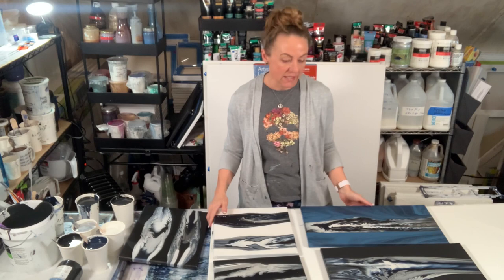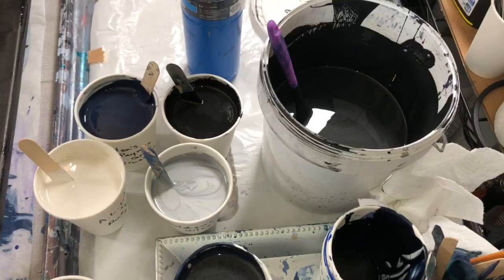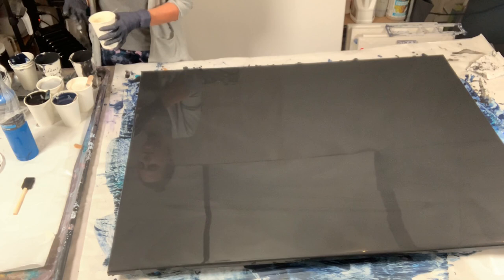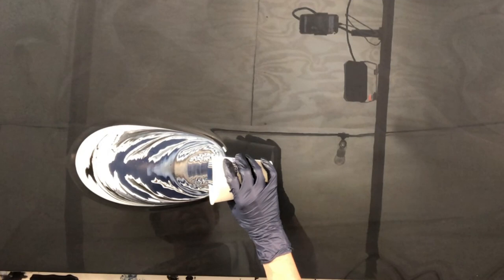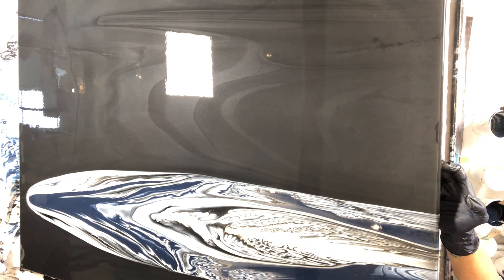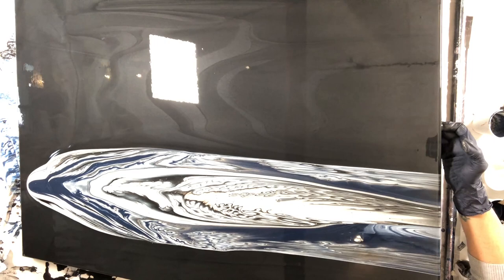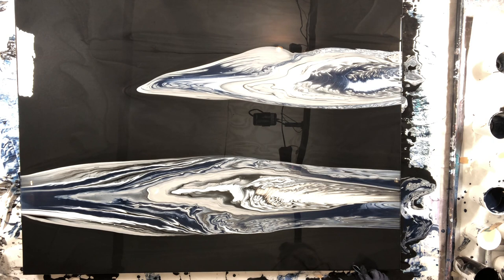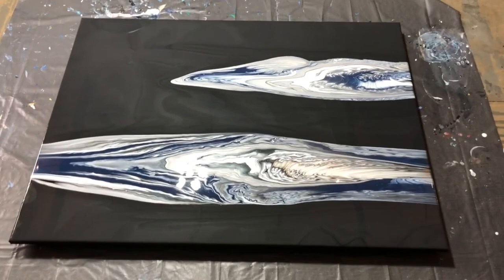Giant 36 x 48 Inch Minimalist Painting Tutorial, Learn How to Create Elegant Fluid Art DIY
Thank you for checking out my channel! Thank you in advance, and I wish you all the best!

I am a Chicago based artist, entrepreneur, and retired (at least for now) Nurse. Besides art, my passions are skydiving, scuba, yoga and travel. Skydiving and scuba have greatly influenced my painting journey. Just like in fluid art, with skydiving and scuba, you have to be in harmony with your surroundings, a collaboration with the elements if you will. If you hold on too tightly, and try to control too forcefully it rarely goes how you wish, but if you work with the paints, air, or water, everything gets easier, and becomes harmonious. And just like with skydiving, I often visualize a pour many, sometimes hundreds of times even before I start, so that I have a clear vision of how I want things to proceed. This allows me to let go go more completely in the moment. If you would like to learn more about me and my art, please stop by my website: BakerModern.art I love doing commissions for people, and creating something perfect for them and their space.